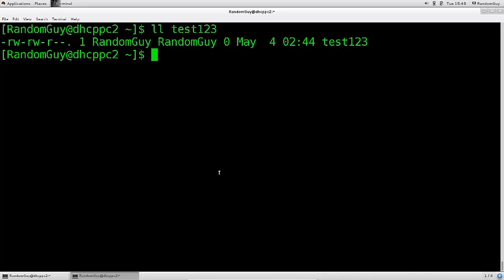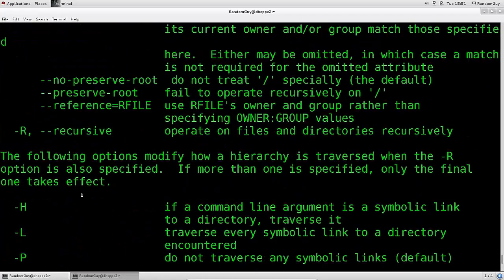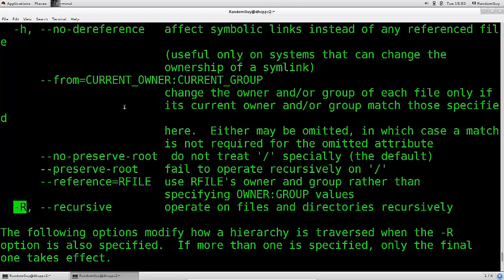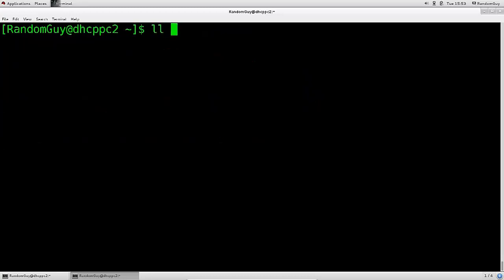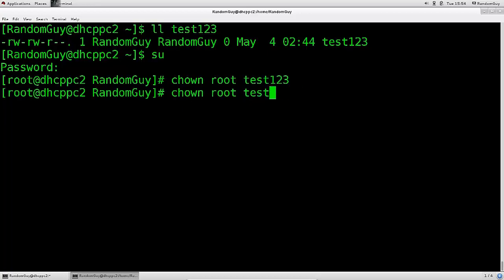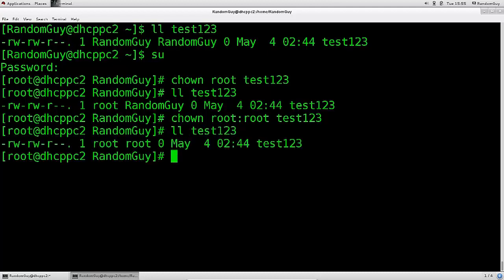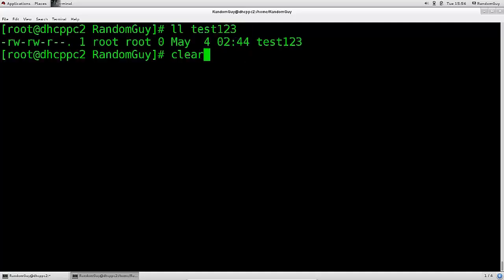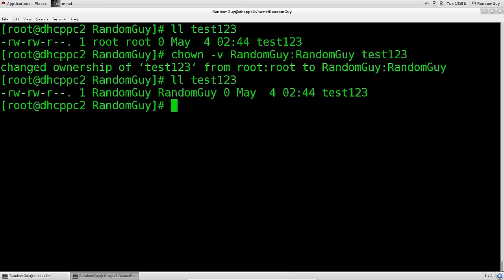File system navigation in Linux Part 2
In this tutorial we will learn about basics of file system navigation in Linux. we will learn aoiut ls command, cd command pwd and other commands to navigate in linux